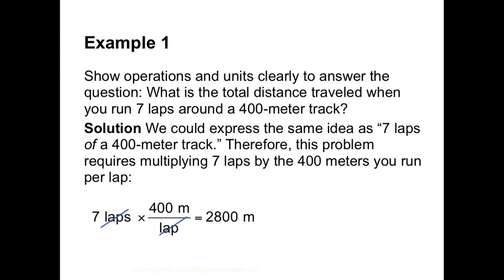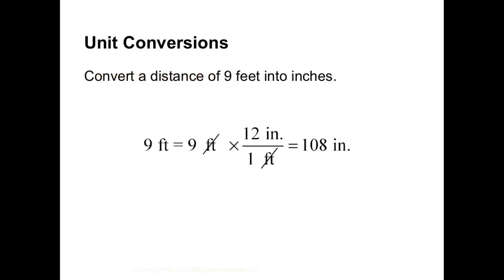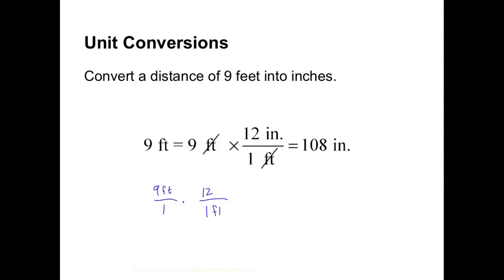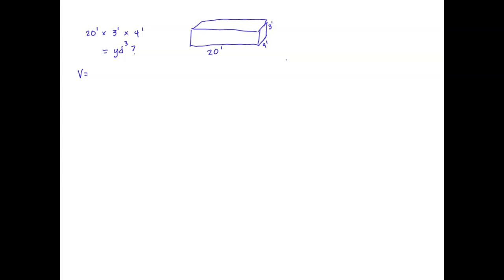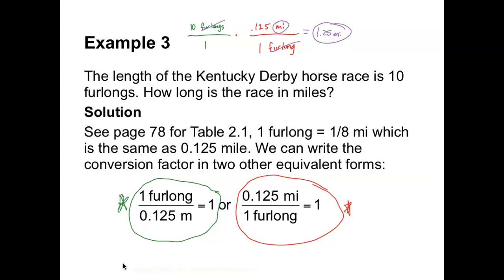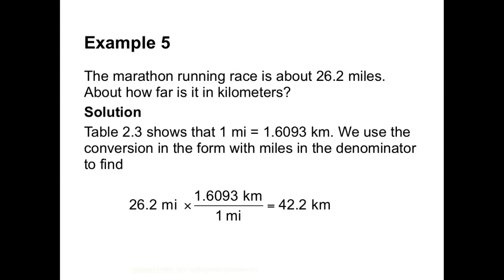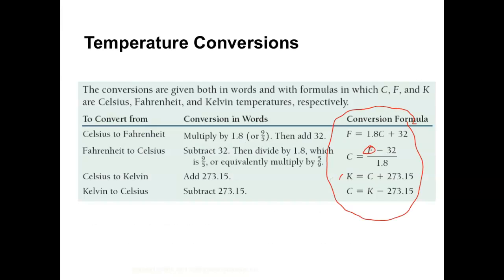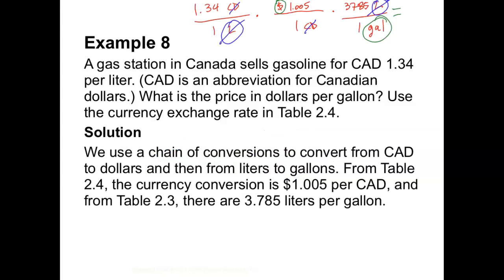2A Units Lecture